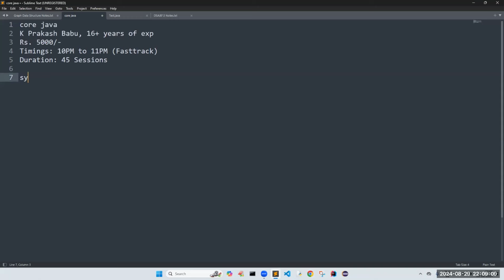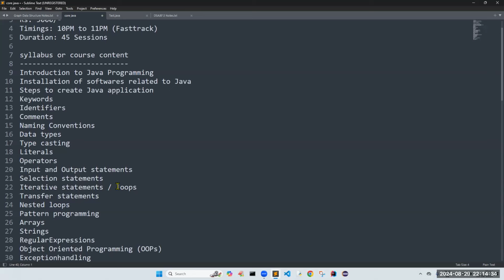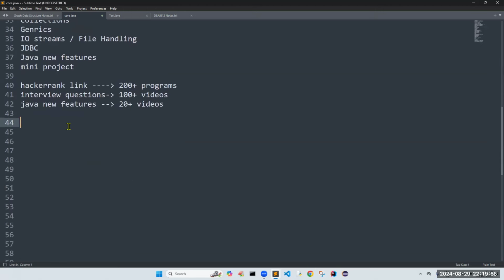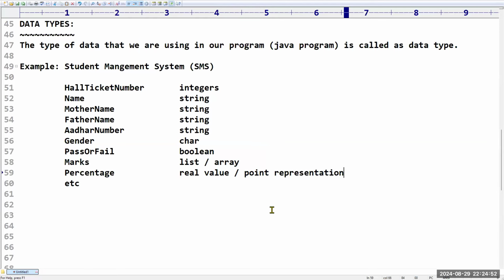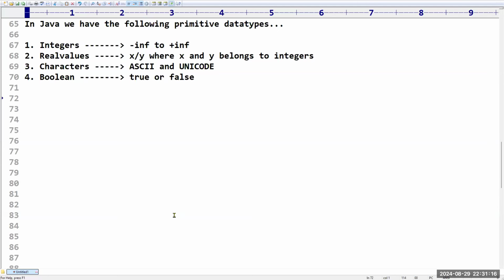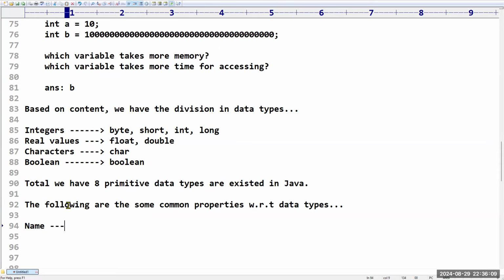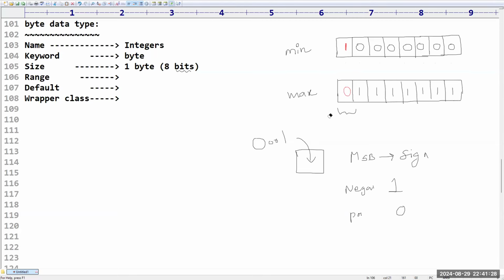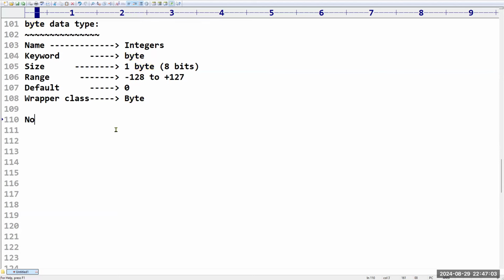CORE JAVA (Fast Track) tutorials || Demo - 1 || by Mr. Prakash Babu On 29-08-2024 @10PM IST